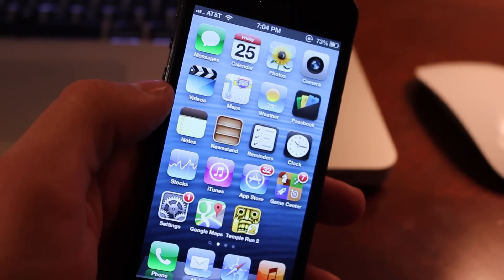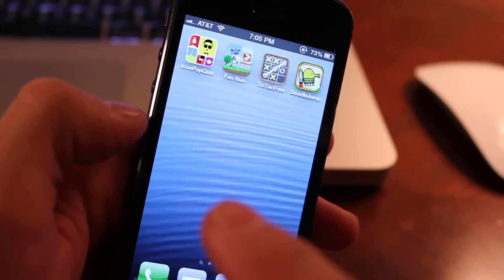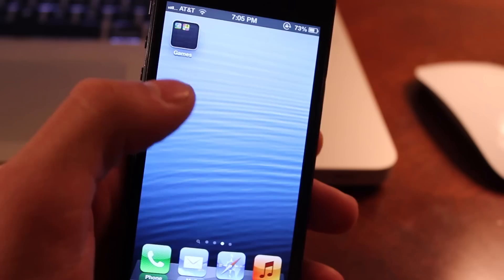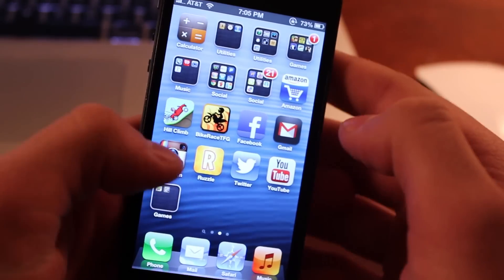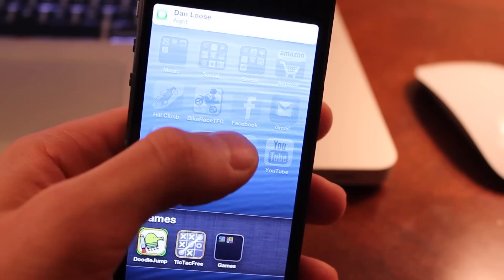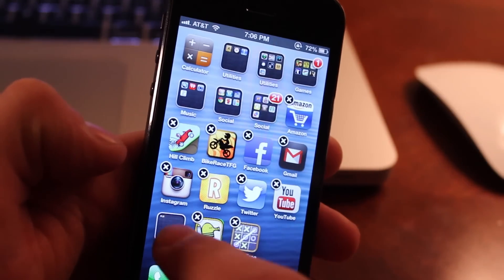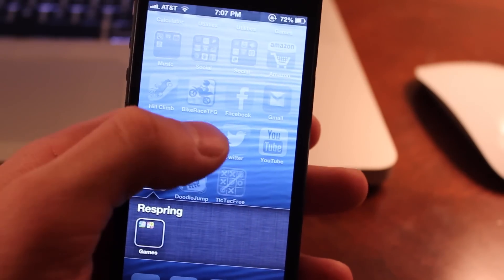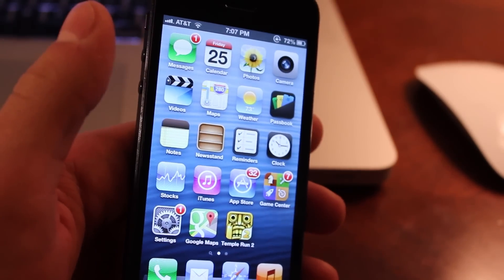How To Respring iPhone using Newsstand Glitch - No Jailbreak Required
How To Respring iPhone using the Newsstand glitch. This process requires no jailbreak and works with all devices. Follow the instructions. Good if you quickly need to respring on  a non jailbroken device.